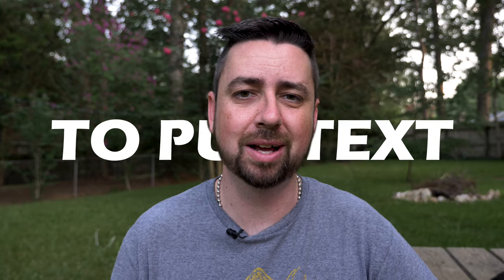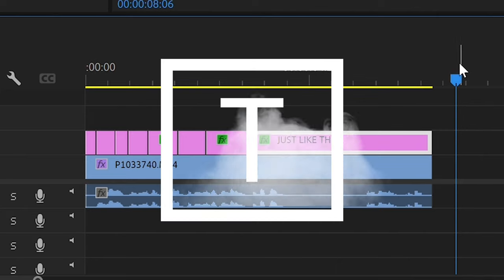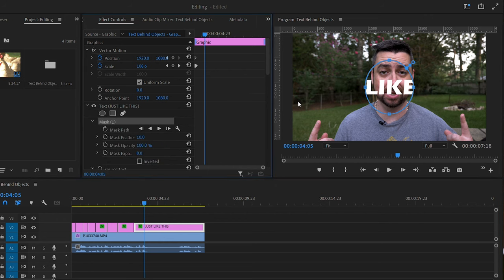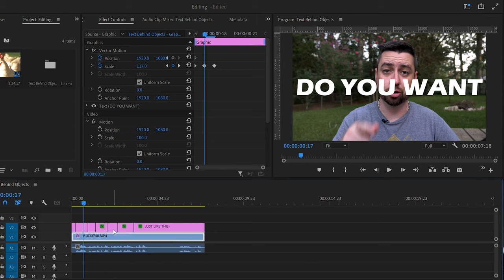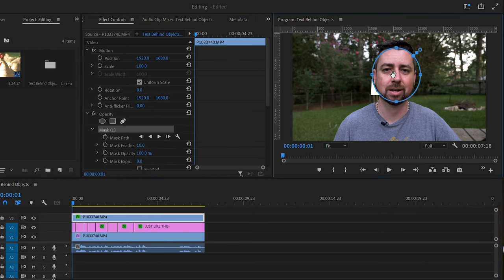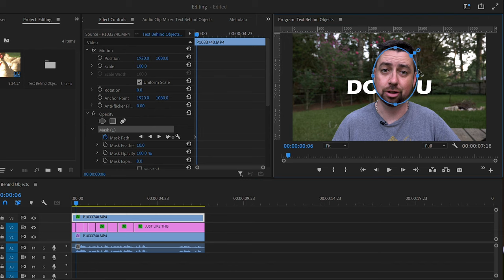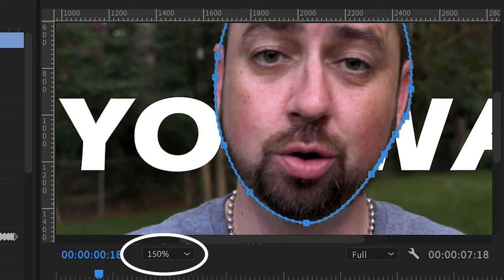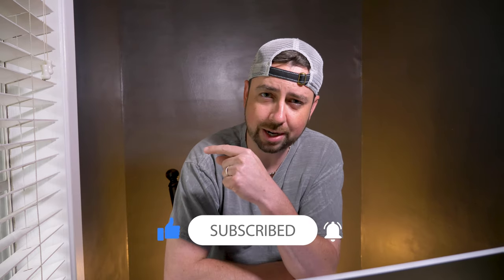EASY Way to Put Text Behind Objects in Video | Premiere Pro Tutorial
In this video, I show you how to easily add text behind an object or person in Adobe Premiere Pro. You'll learn exactly how to create text behind object Premiere Pro.
If you want to put text behind object Premiere Pro can make it happen easily. Knowing how to create text behind objects is going to help enhance your videos!